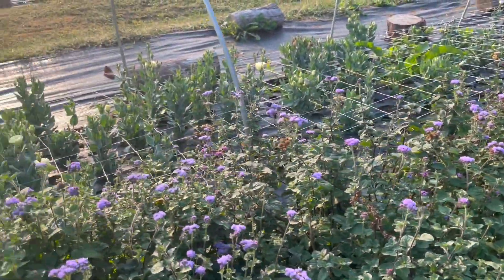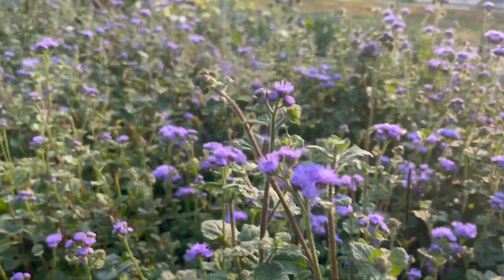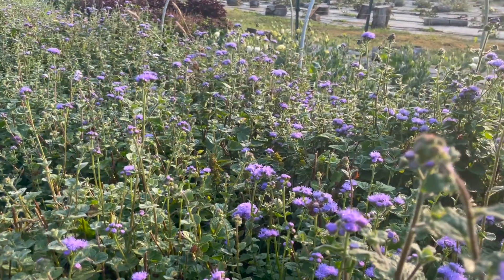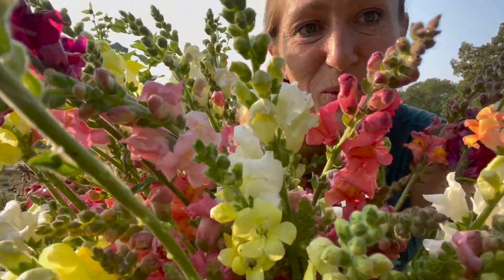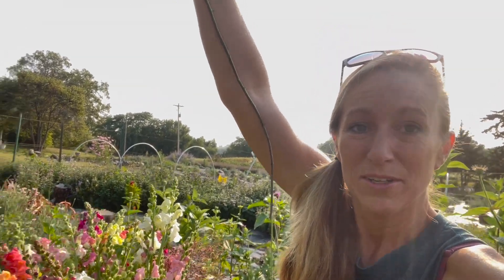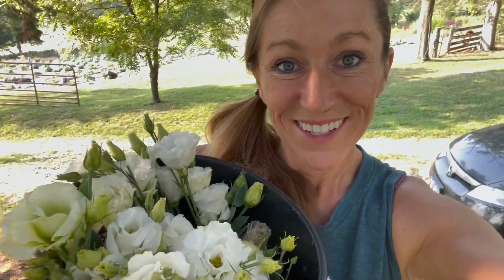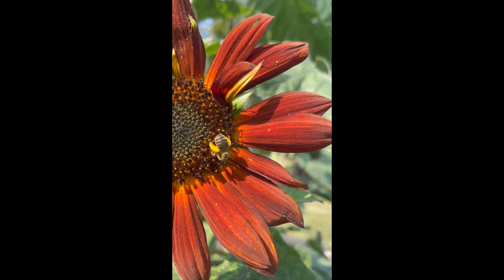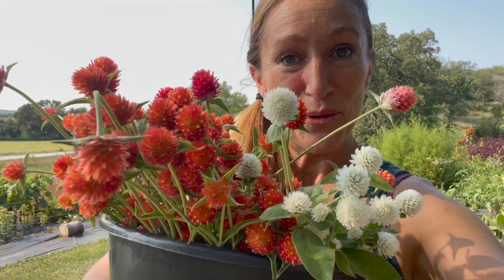Zone 5 Flower Harvest Snapdragons, Lisianthus, Dusty Miller, Jewels Of Opar, Sunflowers, Ageratum.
Today I show you my Zone 5 Flower Harvest ofSnapdragons, Lisianthus, Dusty Miller, Jewels Of Opar, Sunflowers, and Ageratum.  Yesterday was Dahlias, Zinnias, Amaranth, and Sunflowers.  i also make a couple cut flower bouquets from my cutting garden (farm) :)

MAILING ADDRESS
Marsh’s Garden
601 S. 3RD ST.

A complete list of flowers I am growing:
Yarrow:
Cloth_of_Gold_Parkers
Cassis
Cerise_Queen
Colorado
Flowerburst_Red_Shades
Summer_Berries
Summer_Pastels_Mix
Marshmallow
The_pearl
Love_Parade
Golden_Fleece

Ageratum:
Blue_Horizon
Dondo_Series
Red_Flint
Timeless_Mix

Amaranth:
Cascade_Mix
Coral_Fountain
Dreadlocks
Green_Cascade
Mira
Red_Cascade
Hot_Biscuits

Snapdragons:
Madame_Butterfly_Series
Rocket_Series
Royal_Bride
Chantilly_Series
Cool_Series
Costa_Summer_Series
Early_Potomac_Series
Legend_Series
Maryland_Series
Monaco_Series
Opus_Series
Overture_Series
Potomac_Series

Celosia:
Act_Series
Asuka_Select_Series
Bar_Series
Bombay_Series
Captain_Evanthia_Mix
Chief_Series
Green_Sango
Smashing
Unlimited_Coral
Yellow_Queen
Flamingo_Feather
Flamingo_Purple
Ruby_Parfait_
Celway_Mix_

Cosmos:
Apricotta
Cupcakes_&_Saucers_Mix
Double_Click_Series
Double_Dutch_Rose
Double_Dutch_White
Tip_Top_Picotee
Versailles_Series
Cosimo_purple_red
Antiquity
Sulpher
Xsenia
Xanthos
Yellow_Garden
Rubenza
Versailles_Mix
Pied_Piper_Red

Gomphrena
QIS_Carmine
QIS_Orange
Strawberry_Fields
Fireworks

Sunflowers:
Equinox_
Floristan
Pro_Cut_Series
Sante_Fe
Sonja
Soraya
Valentine

Lisianthus:
Allemande_Light_Pink
Allemande_White
Borealis_Blue
Can_Can_Purple
Chaconne_Green
Chaconne_White
Chaconne_Yellow_Improved
Crown_Azure
Crown_Yellow
Diamond_Peach
Gavotte_Yellow
Jasny_Lavender
Luna_Rose
Mazurka_Wave_White
Minuet_Dark_Purple
Minuet_White
Nightingale
Vulcan_Series

Zinnias:
Benarys_Giant_Dahlia_BluePoint_Series
Candy_Mix
Dahlia_Flowered_Gold_Medal_Series
Envy
Jazzy_Mix
Magna_Series
Mazurkia
Oklahoma_Series
Pinca
Pop_Art_Golden_and_Red
Pop_Art_White_and_Red
Queen_Lime_Orange
Queen_Series
Senora
State_Fair_Mix
Super_Cactus_Giant_Mix
Zinderella_Series
Zowie!_Yellow_Flame